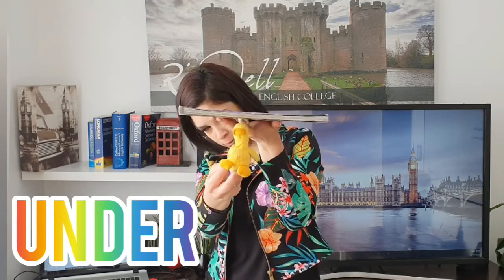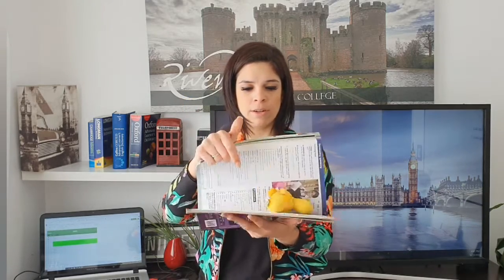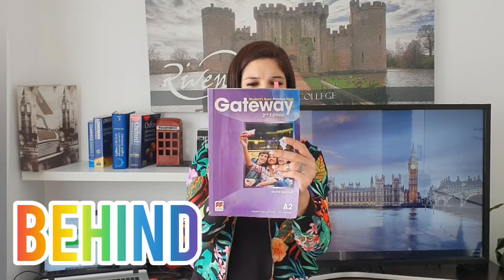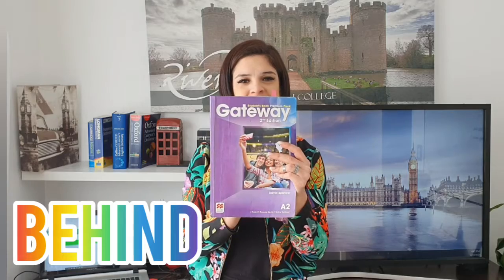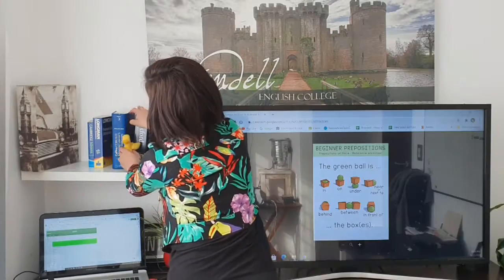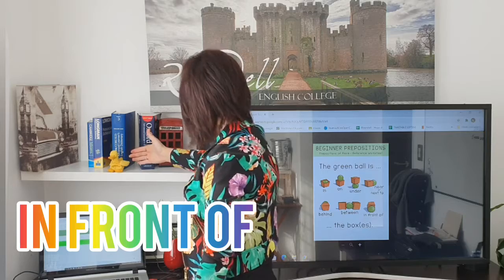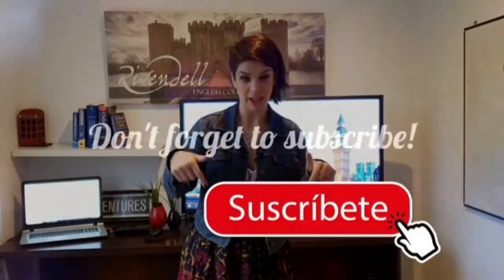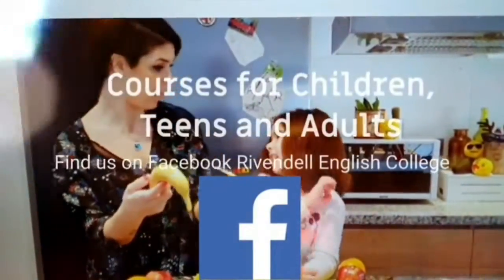Learn English: Grammar- PREPOSITIONS OF PLACE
En este video vas a aprender sobre Prepositions of place! Where is the teacher?

¡PERFECCIONÁ TU INGLÉS!
Cursos Online en Rivendell English College